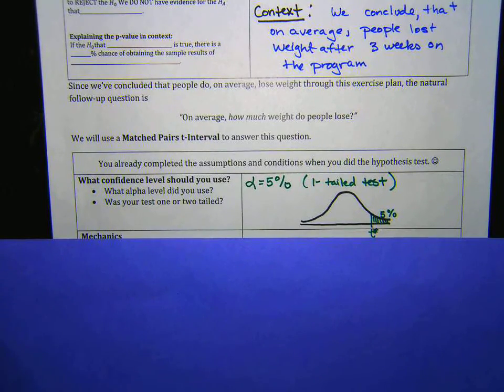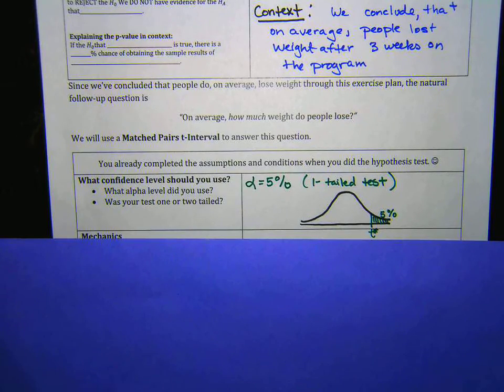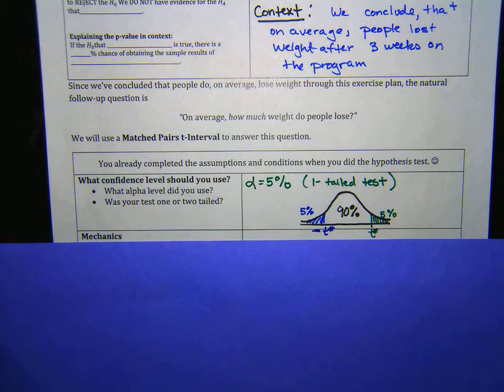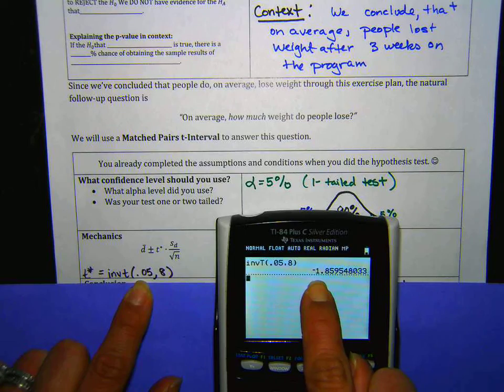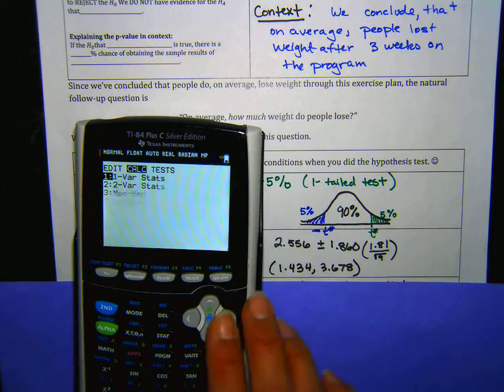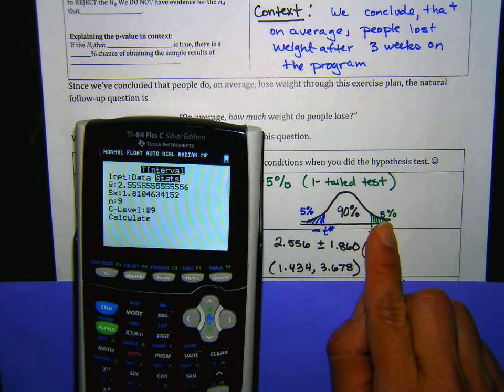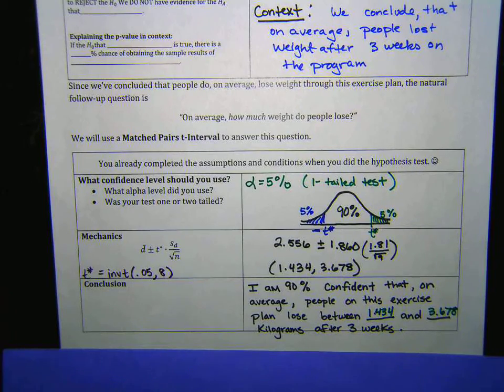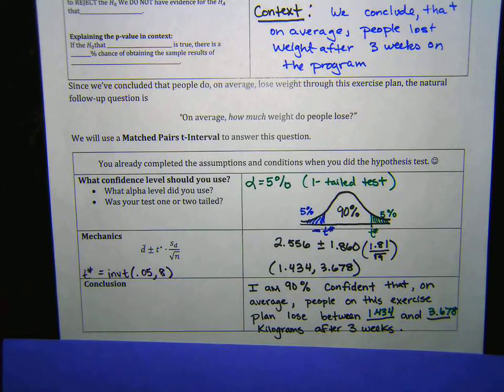connecting confidence intervals and t tests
AP Statistics connection between t-interval and t-test (follow up to matched pairs t test video)